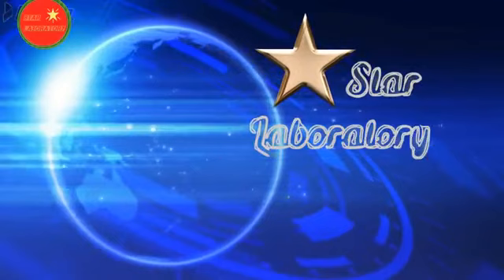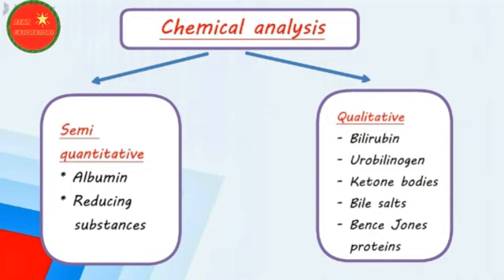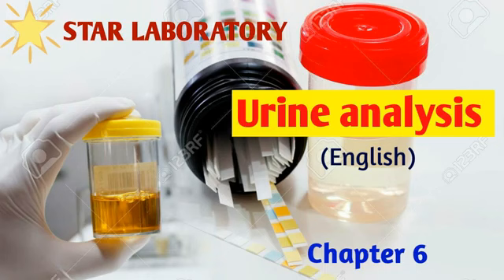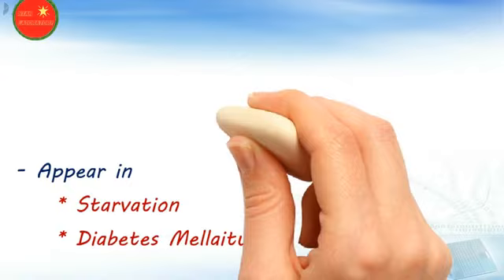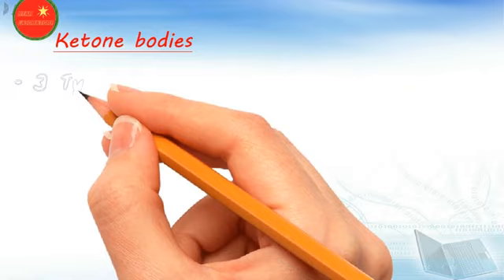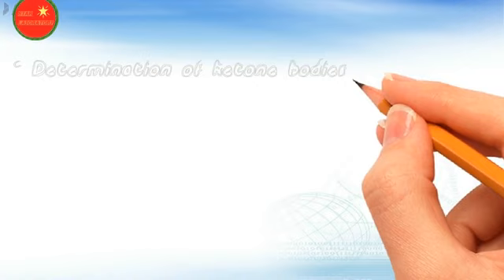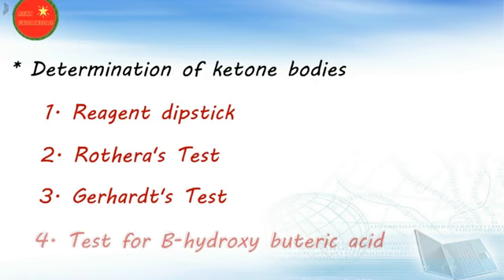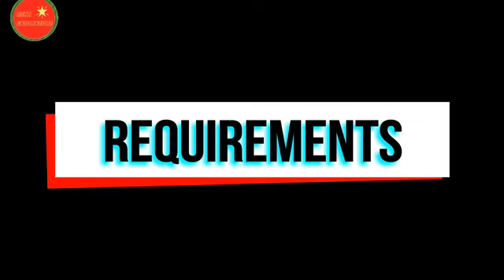Urine analysis chapter 6/urinalysis test/urine analysis test/urine analysis lecture/urine dipstick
This is a production of STAR LABORATORY.
This video is very much useful for students who are in medical field.
What is chemical urinalysis?
The urinalysis is a set of screening tests that can detect some common diseases. ... A urinalysis is comprised of several chemical, microscopic and visual examinations used to detect cells, cell fragments and substances such as crystals or casts in the urine associated with the various conditions listed above

Clinical urine tests are various tests of urine for diagnostic purposes. A urinalysis (UA) is one of the most common methods of medical diagnosis.[1] The word is a portmanteau of the words urine and analysis.[2] Other tests are urine culture (a microbiological culture of urine) and urine electrolyte levels.

There are three basic components to urinalysis: gross examination, chemical evaluation, and microscopic examination.

Gross examination targets parameters that can be measured or quantified with the naked eye (or other senses), including volume, color, transparency, odor, and specific gravity.

A part of a urinalysis can be performed by using urine test strips, in which the test results can be read as color changes. Another method is light microscopy of urine samples.
A urine test strip or dipstick is a basic diagnostic tool used to determine pathological changes in a patient's urine in standard urinalysis.
A standard urine test strip may comprise up to 10 different chemical pads or reagents which react (change color) when immersed in, and then removed from, a urine sample. The test can often be read in as little as 60 to 120 seconds after dipping, although certain tests require longer. Routine testing of the urine with multiparameter strips is the first step in the diagnosis of a wide range of diseases. The analysis includes testing for the presence of proteins, glucose, ketones, haemoglobin, bilirubin, urobilinogen, acetone, nitrite and leucocytes as well as testing of pH and specific gravity or to test for infection by different pathogens.[2]

The test strips consist of a ribbon made of plastic or paper of about 5 millimetre wide, plastic strips have pads impregnated with chemicals that react with the compounds present in urine producing a characteristic colour. For the paper strips the reactants are absorbed directly onto the paper. Paper strips are often specific to a single reaction (e.g. pH measurement), while the strips with pads allow several determinations simultaneously.[2]

There are strips which serve different purposes, such as qualitative strips that only determine if the sample is positive or negative, or there are semi-quantitative ones that in addition to providing a positive or negative reaction also provide an estimation of a quantitative result, in the latter the colour reactions are approximately proportional to the concentration of the substance being tested for in the sample.[2] The reading of the results is carried out by comparing the pad colours with a colour scale provided by the manufacturer, no additional equipment is needed.[3]

This type of analysis is very common in the control and monitoring of diabetic patients.[2] The time taken for the appearance of the test results on the strip can vary from a few minutes after the test to 30 minutes after immersion of the strip in the urine (depending on the brand of product being used).

Semi-quantitative values are usually reported as: trace, 1+, 2+, 3+ and 4+; although tests can also be estimated as milligrams per decilitre. Automated readers of test strips also provide results using units from the International System of Units.[2]
How is urinalysis done?
Microscopic urinalysis is done simply pouring the urine sample into a test tube and centrifuging it (spinning it down in a machine) for a few minutes. ... Examination is then performed through the microscope at higher power to further identify any cells, bacteria and clumps of cells or debris called casts.